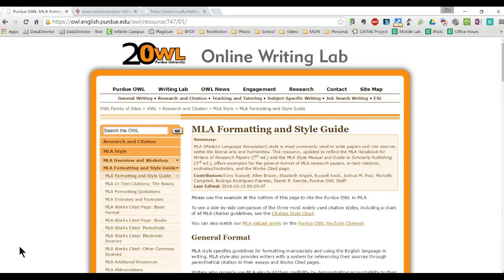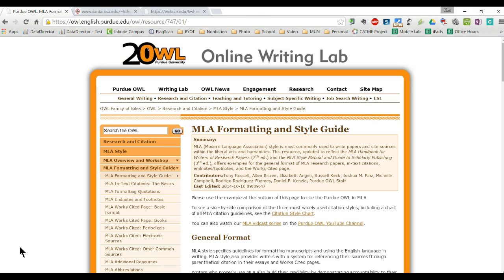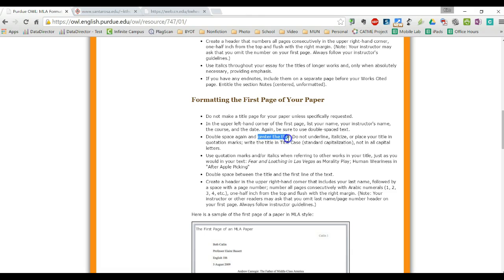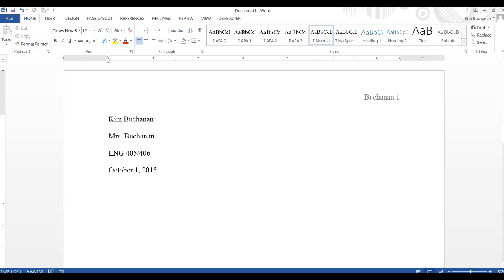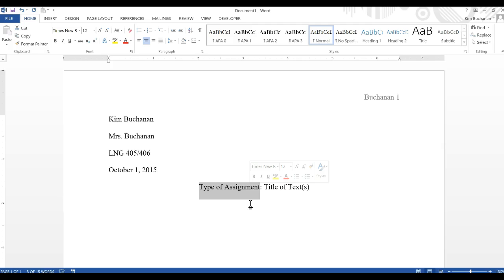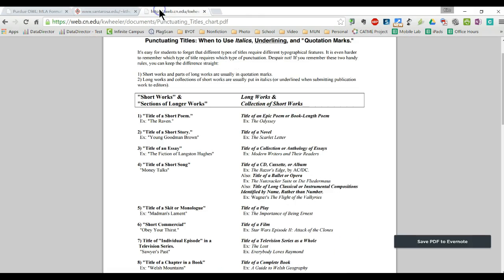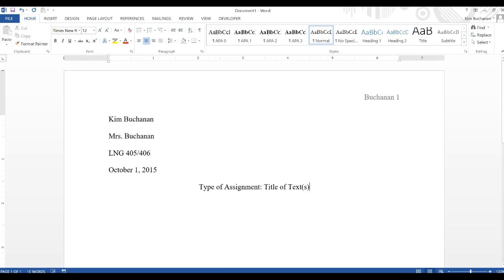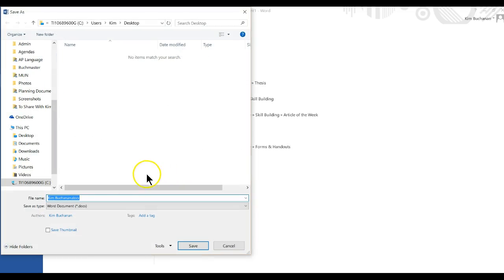MLA - the document title